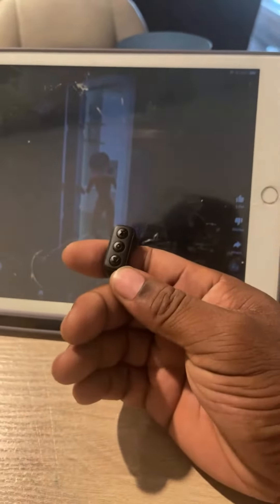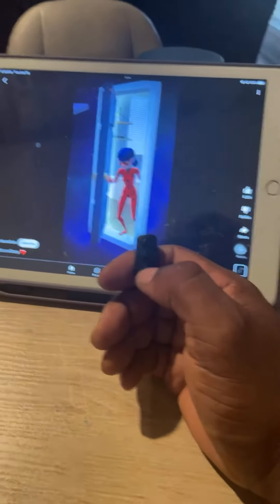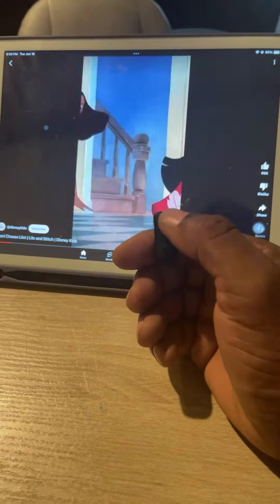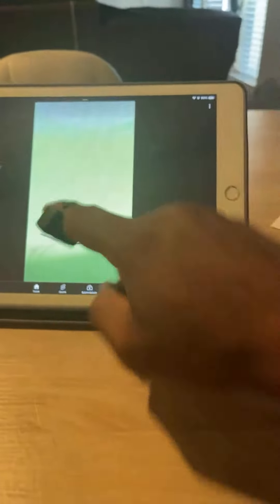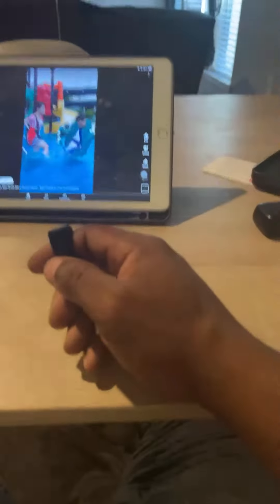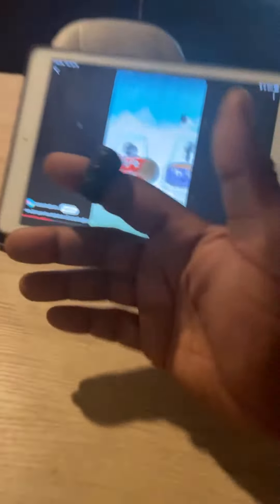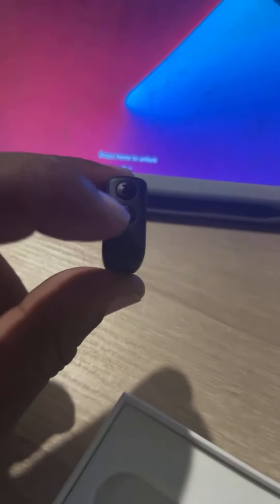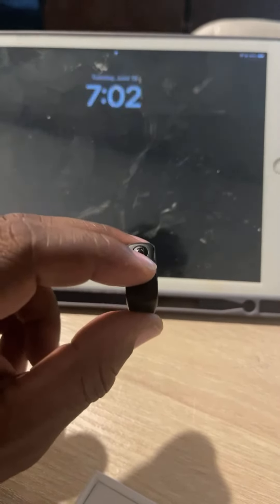Adzerds tiktok yotube page turner remote collaboration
LIKE OUR VIDEOS
COMMENT ON OUR VIDEOS